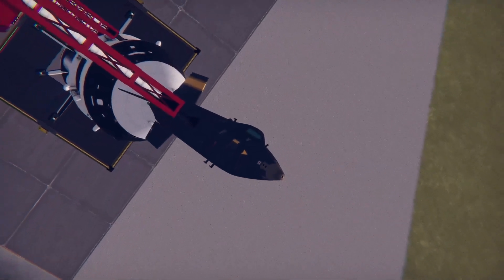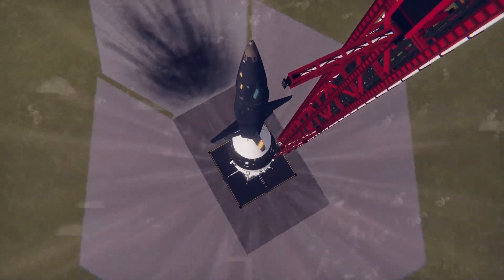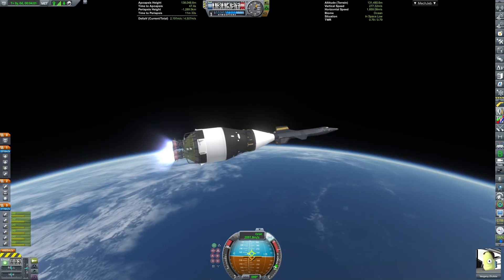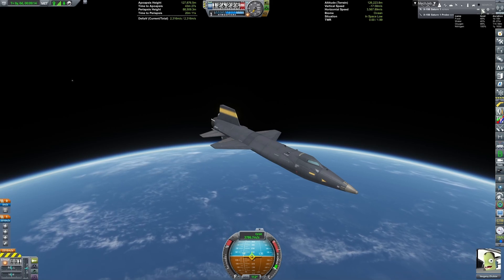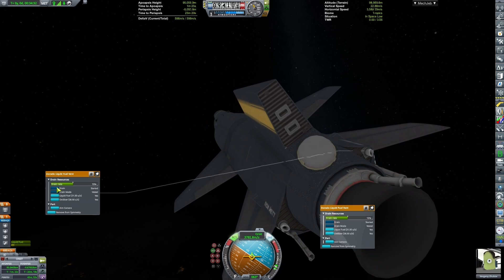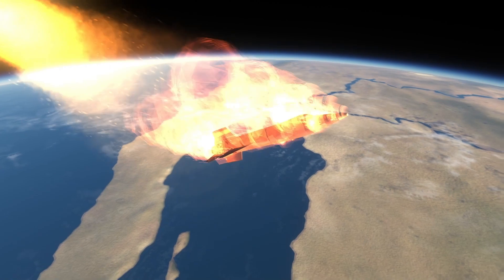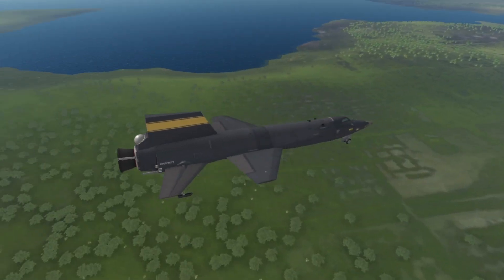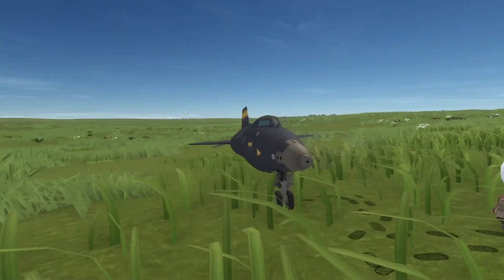The Strangest Space Plane Concept?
In this Kerbal Space Program video, I recreate one of the X-15B concepts, which were a collection of rather strange proposals for orbital variants of the X-15 rocket plane. This one in particular has the X-15 added on top of a Saturn 1 launch vehicle. Originally, the X-15B was an alternative to the Mercury capsule and would've used Navajo missile-based boosters but shared the same fate as the original Navajo missile, as the Atlas proved more effective.

Also, I'm finally back from my hiatus!